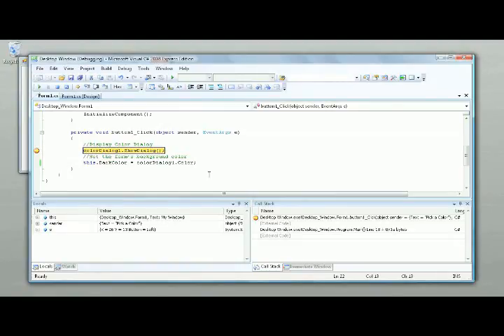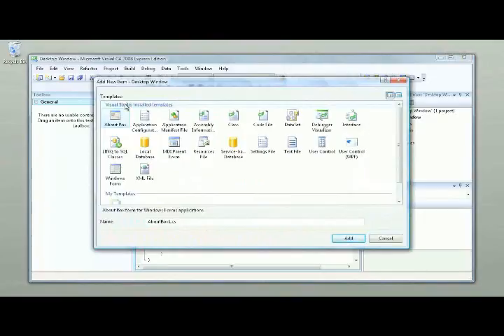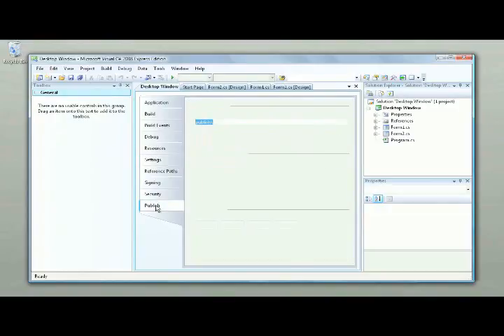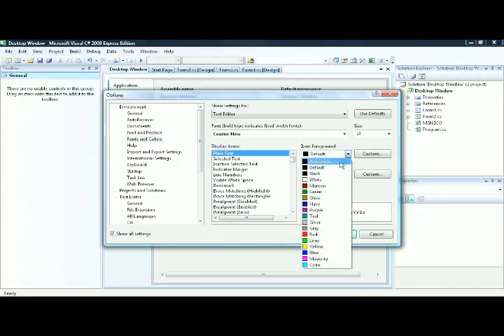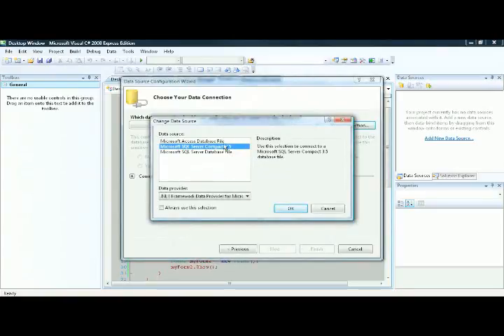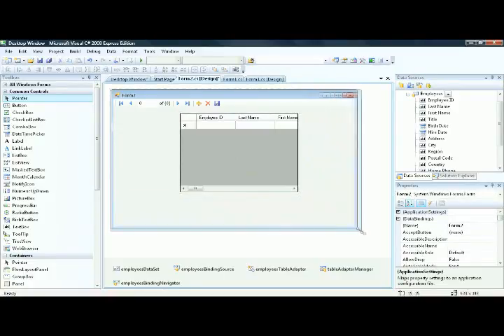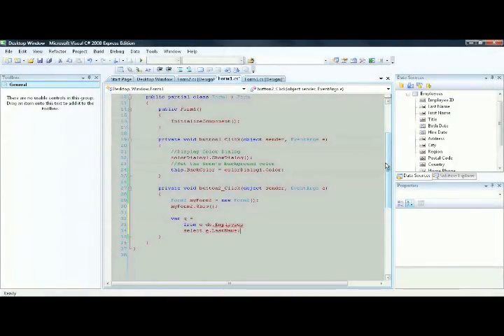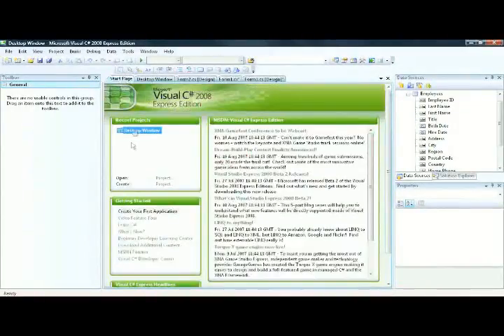Introduction to VisualCSharp 2008 ExpressEdition Part 3